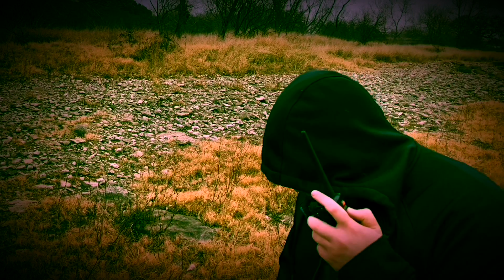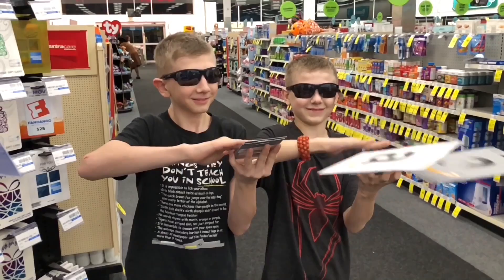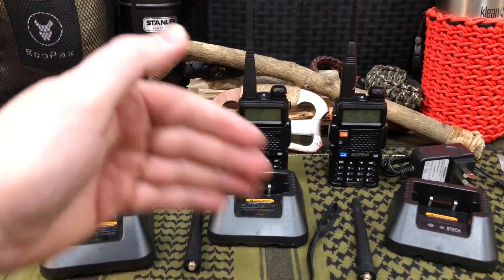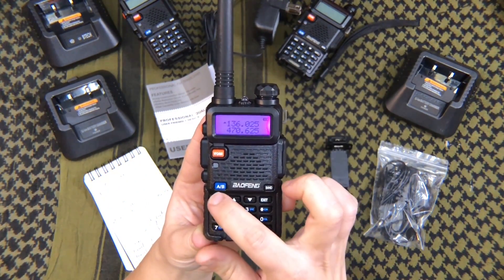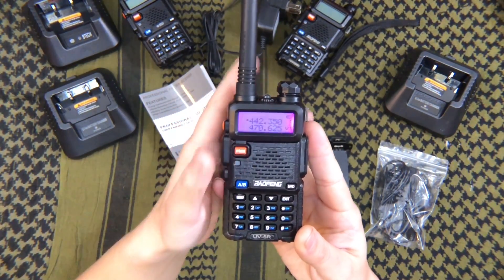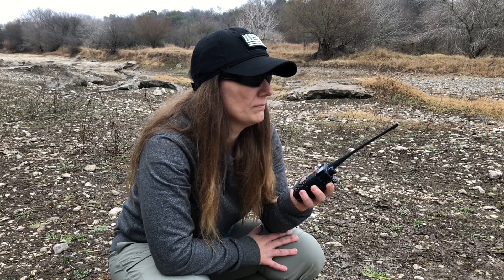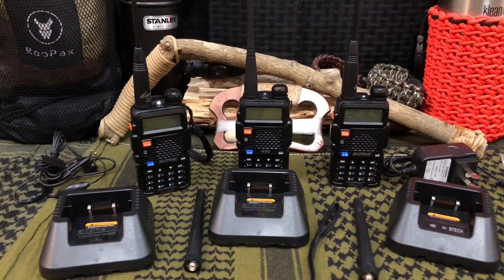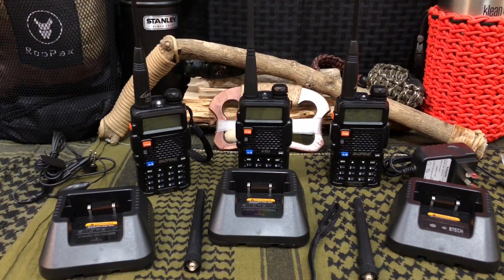Must Have Tech when the Grid is Down!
The Baofeng UV-5R is an Entry Level Amateur Radio for $25 and Great for Learning for Ham Radio Communications and Scanning.

Radios Provided by Gear Best:
Shout Out to Gear Best for Making this Video Happen!

My Personal Youtube Channel Camera Rig Equipment:

My Professional Tripod
KingJoy Fluid Drag Head
Neewer Tripod Leveling Head